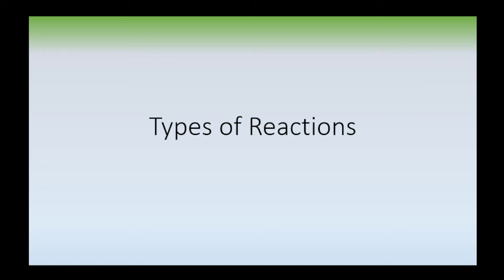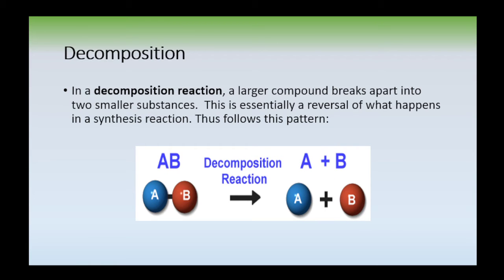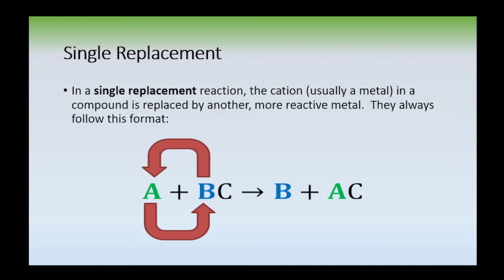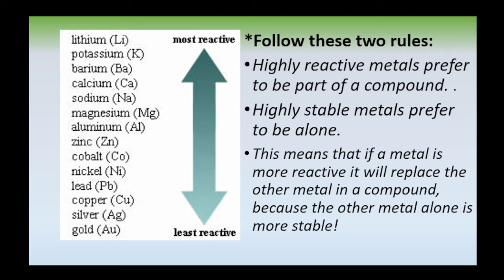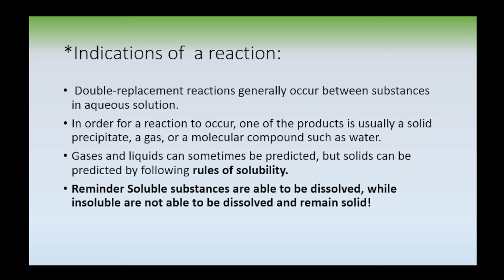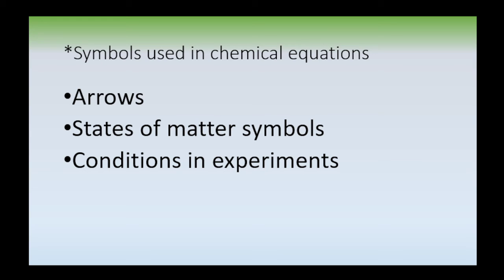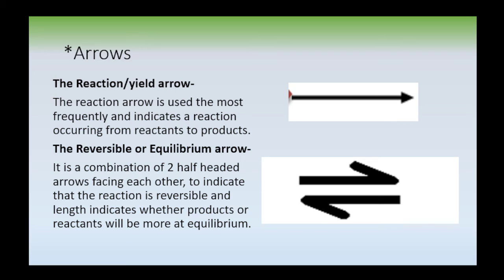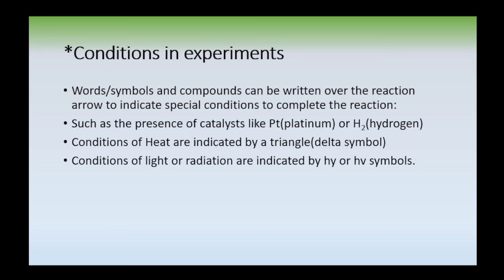Types of Reactions Review